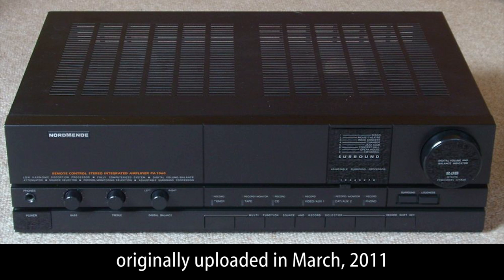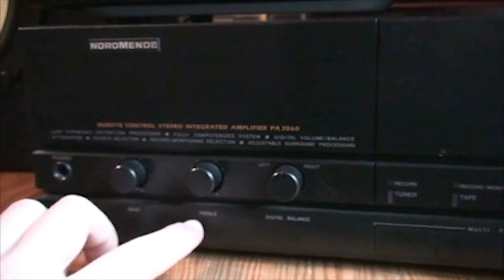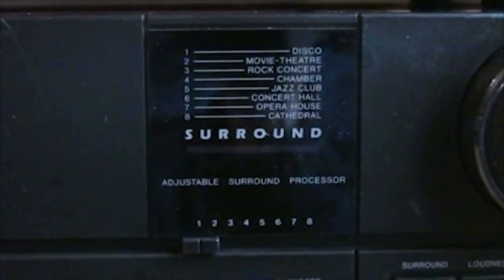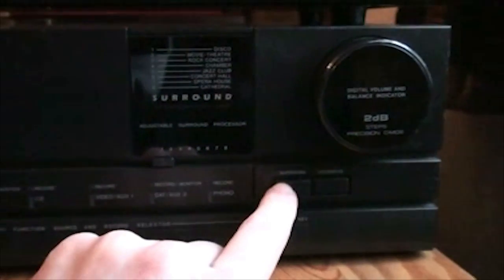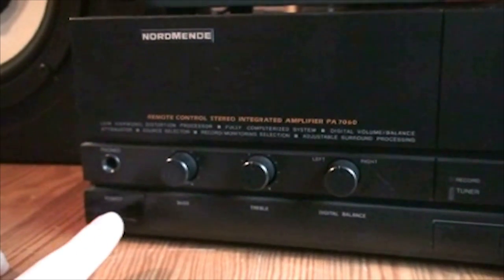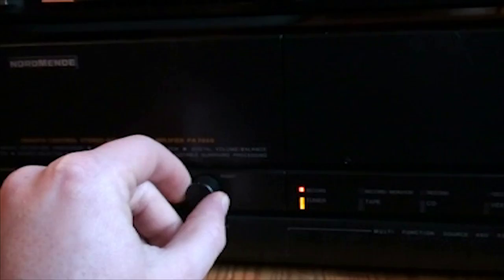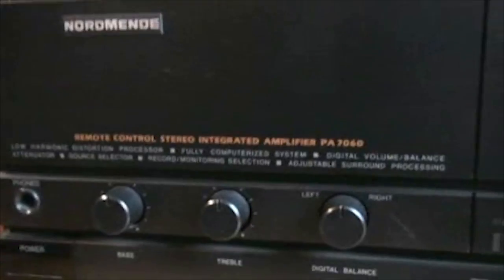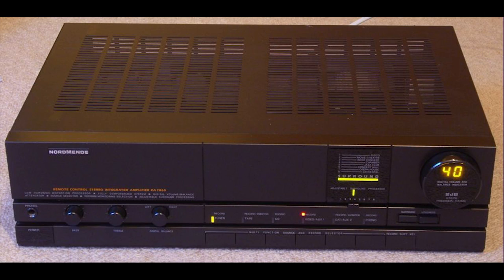Nordmende PA 7060 amplifier with Digital Controls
The original video was uploaded in March, 2011. This amplifier has a rather interesting design for its Digital Controls, for volume and balance.